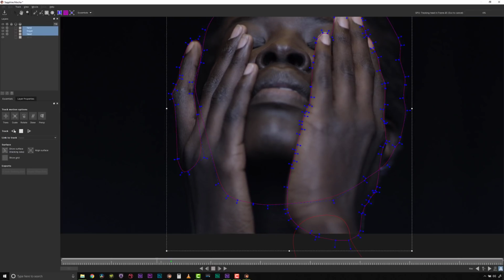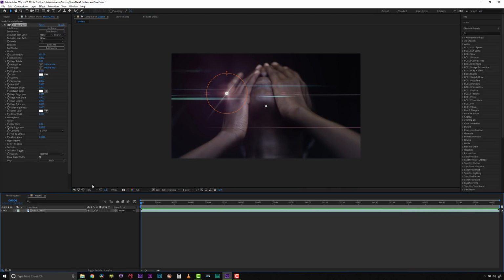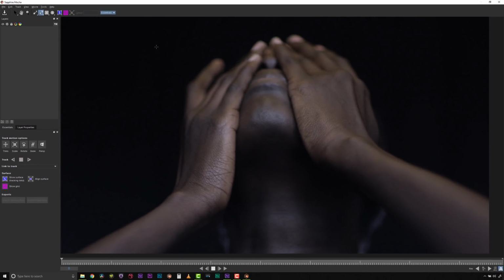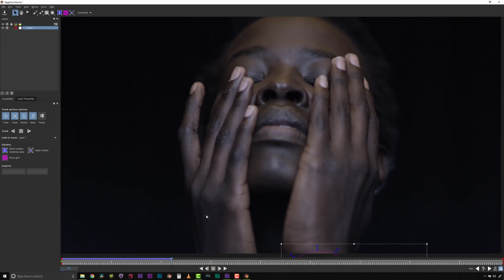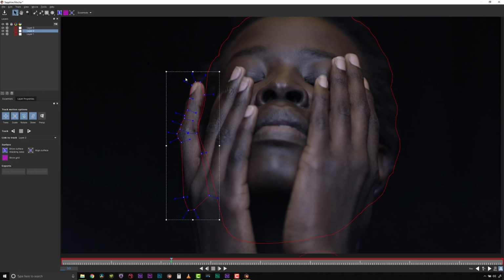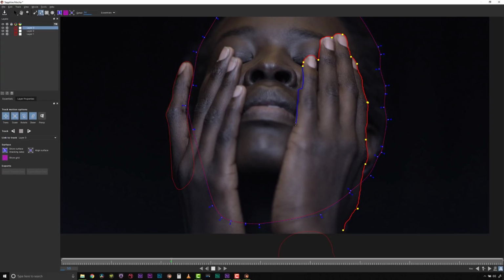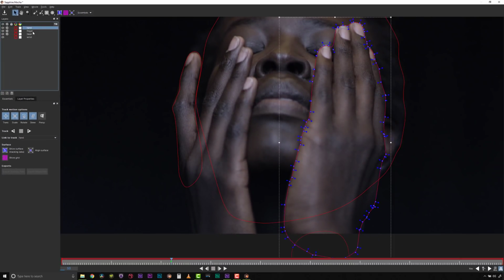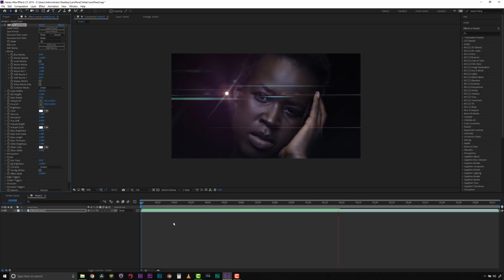New Features for Mocha in Sapphire 2019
Sapphire 2019 features integrated Mocha planar tracking and masking tools for ultimate creative control and effect isolation.

In Sapphire 2019, Mocha is now updated with a simplified and easy-to-learn user interface and powerful new spline tools. Roto faster, with less keyframes with Mocha inside Sapphire!

New in Sapphire 2019:
* New Mocha Essentials workspace
* New spline tools including Magnetic Spline & Freehand Splines.
* Retina/High DPI monitor resolution support

To learn how Mocha inside Sapphire compares with the Adobe bundled Mocha AE or Mocha Pro, view the Compare Mocha chart: